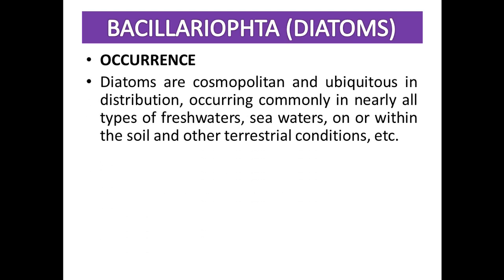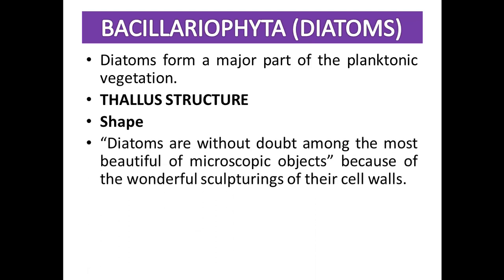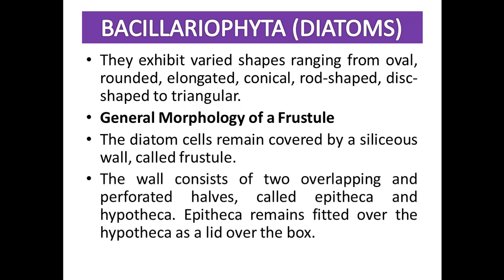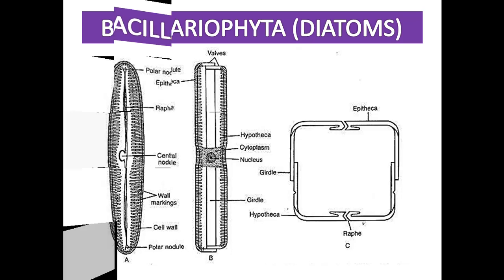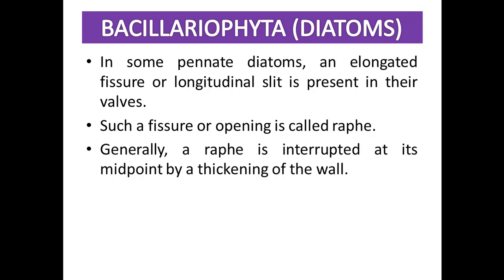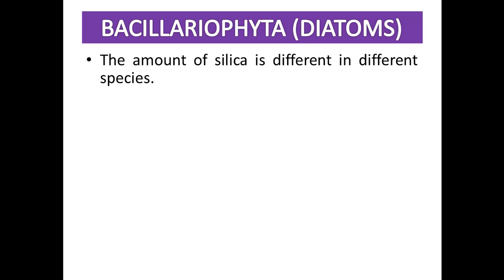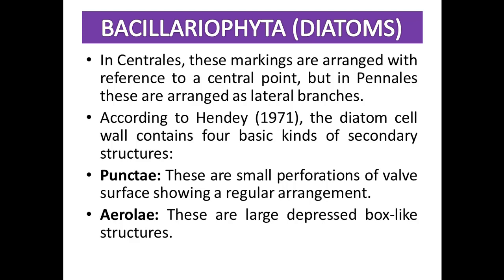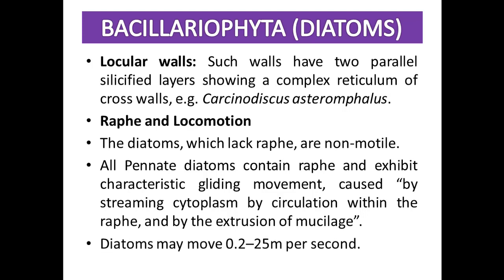BACILLARIOPHYTA DIATOMS MORPHOLOGY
Phycology, BACILLARIOPHYTA DIATOMS MORPHOLOGY, Algae, BS-5th Semester Botany